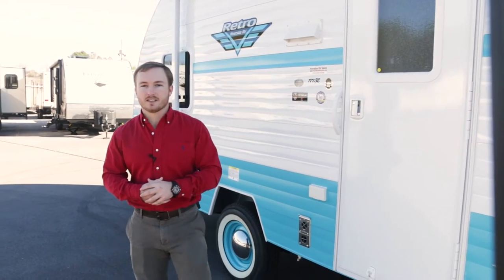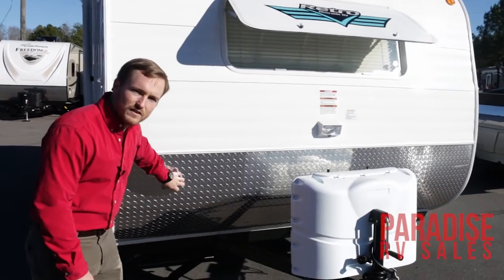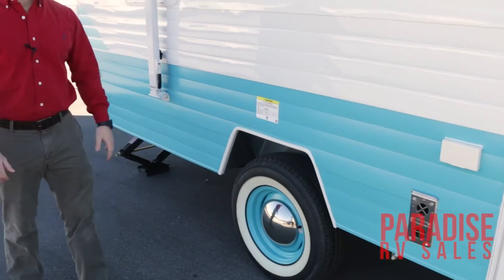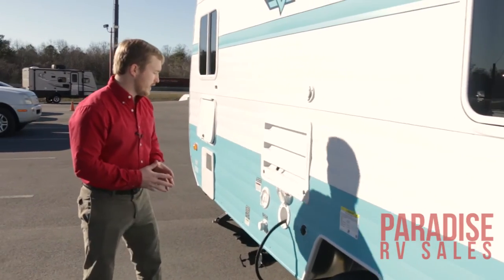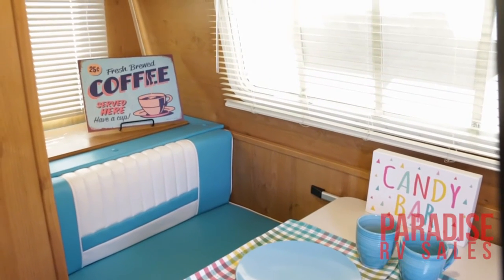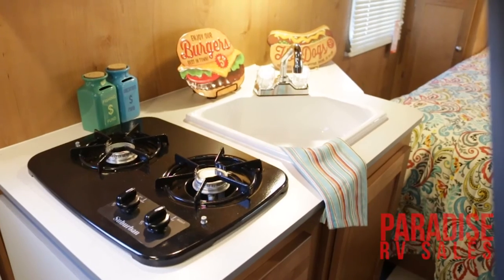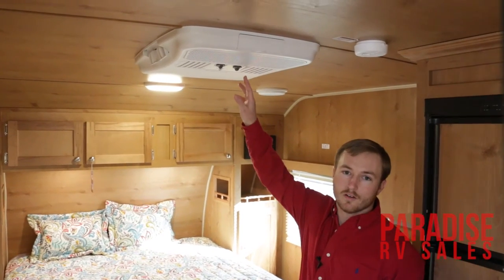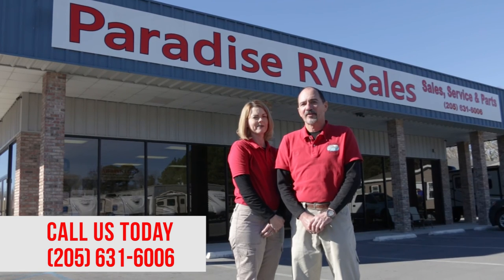Whitewater Retro 177SE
This is our brand new Retro 177SE travel trailer. This antique looking travel trailer is PERFECT for a couple looking to have the old-school look with all the new school amenities. Come see one today at our new RV dealership right here off of interstate 65 north of Birmingham.